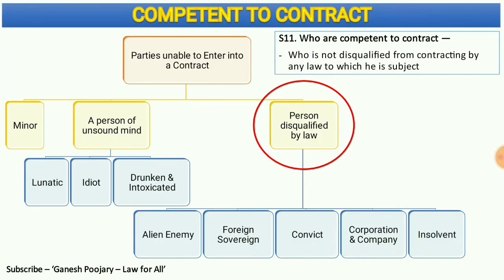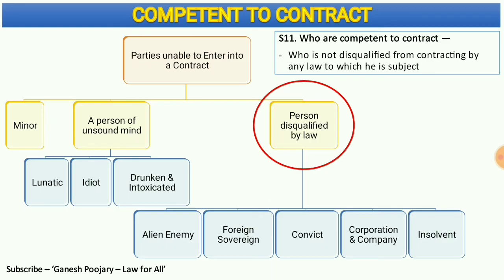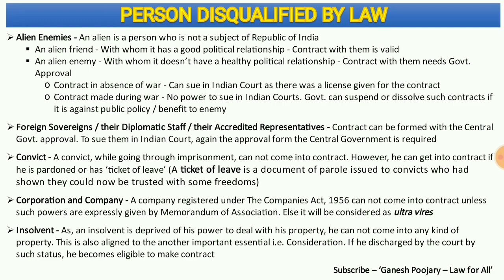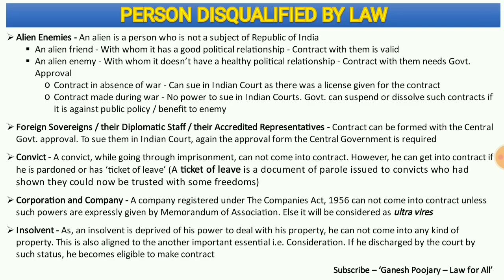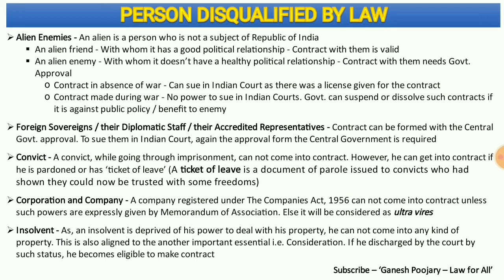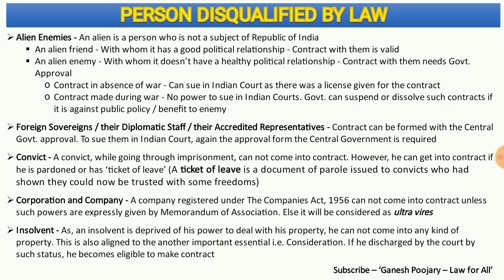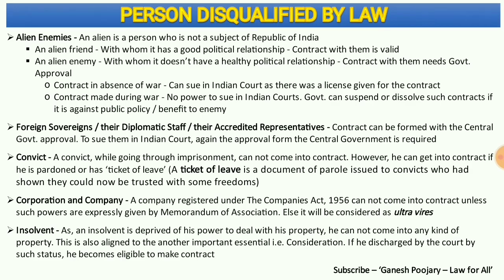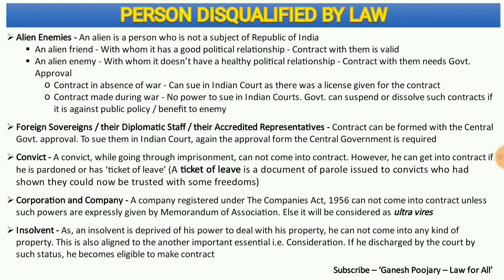Person Competent to Contract | Person qualified by law | Section 11 | The Indian Contract Act, 1872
In this session i have discussed the Person qualified to contract and i have explained the category of people who are not qualified by law to make a valid contract. Hope helps.